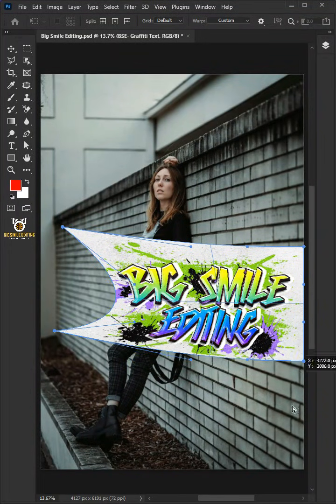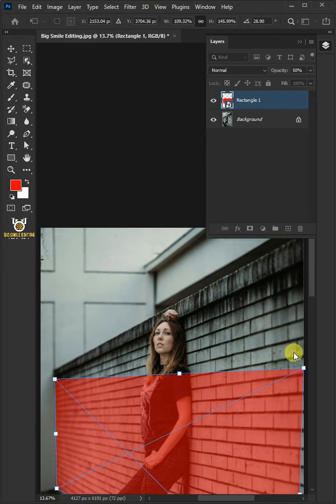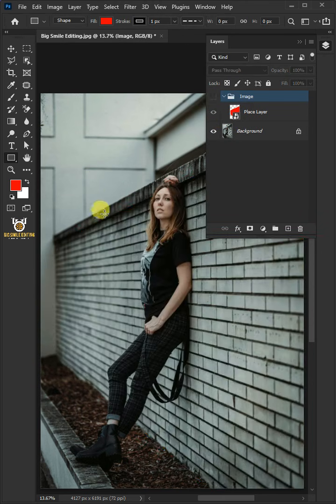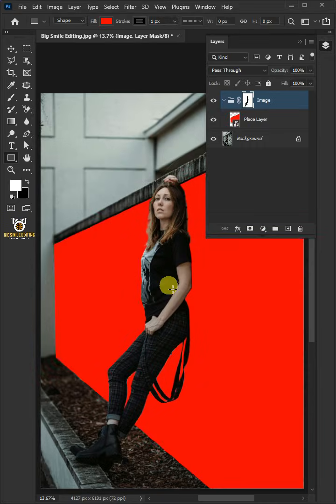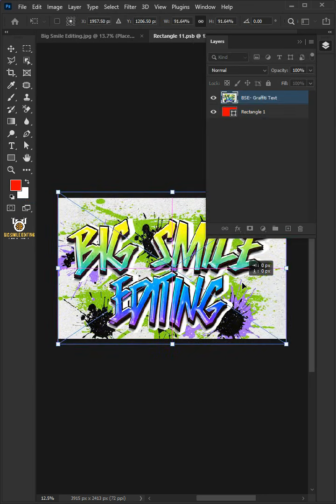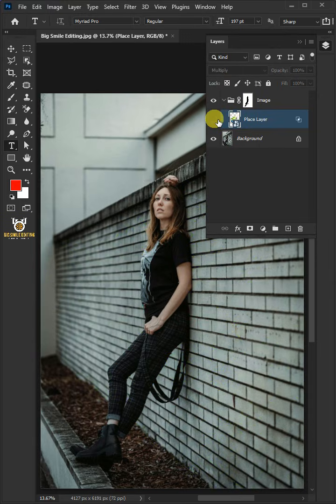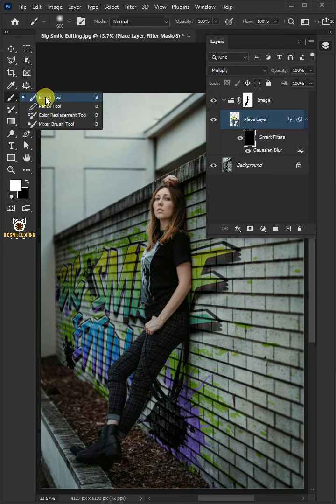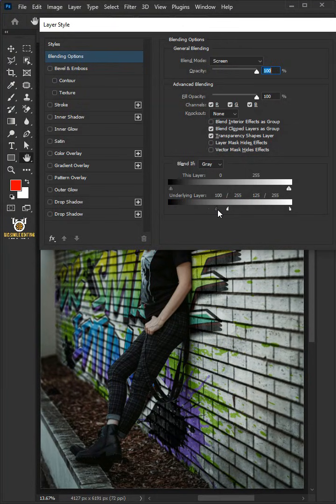How to place anything on wall - Photoshop Tutorial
In this place anything on wall photoshop tutorial, learn how to place anything on wall in photoshop. I will also show you step by step how to place anything in perspective with photoshop. I hope this lesson helps.